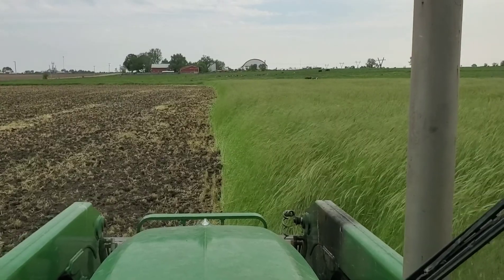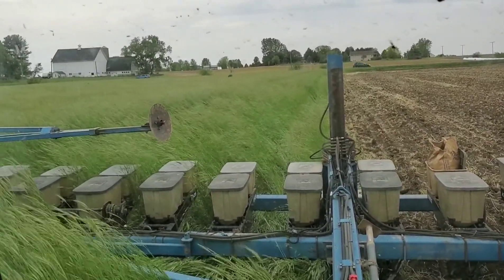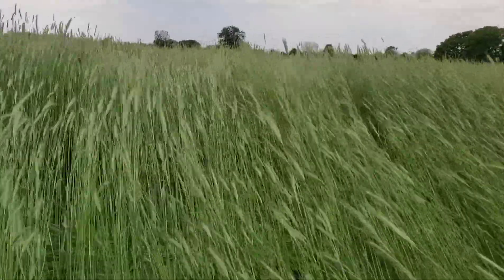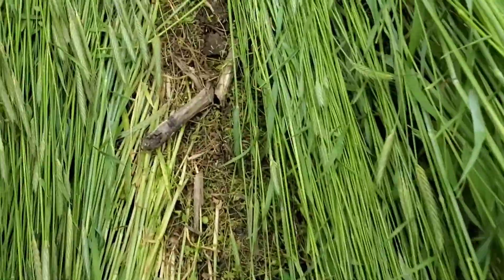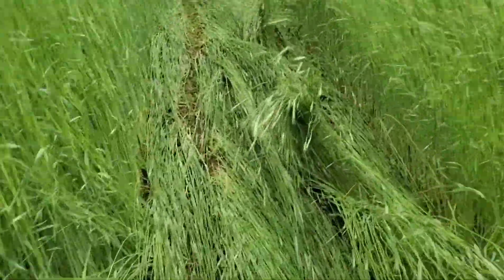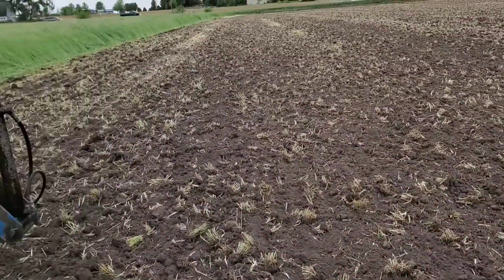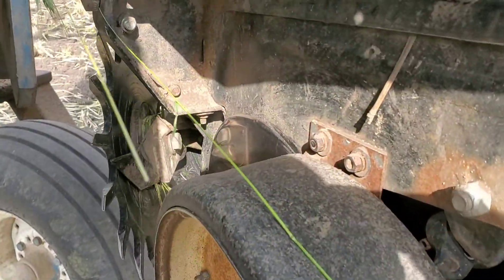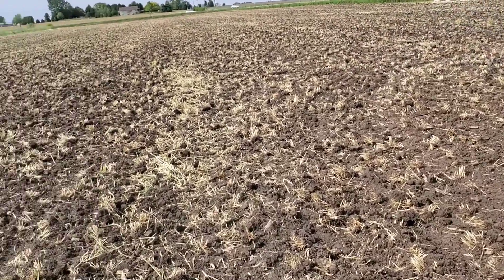Organic soybeans into rye. 4 way trial! 30in vs 7.5, no-till vs full tillage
Welcome to 2022! This year we are doing a trial of organic soybeans, comparing 30in planted vs drilled in both full tillage and no-till following cereal rye.